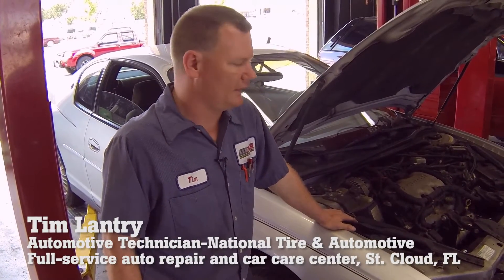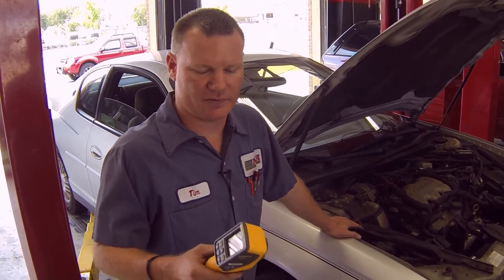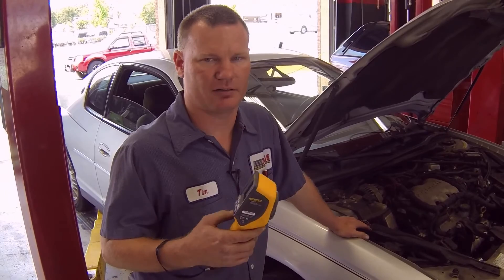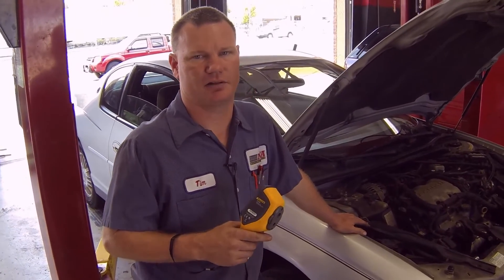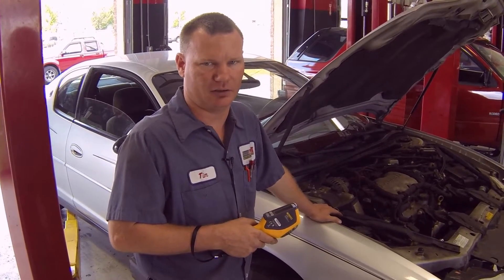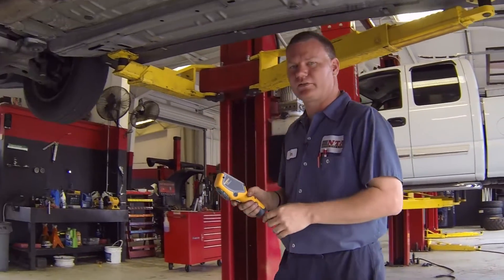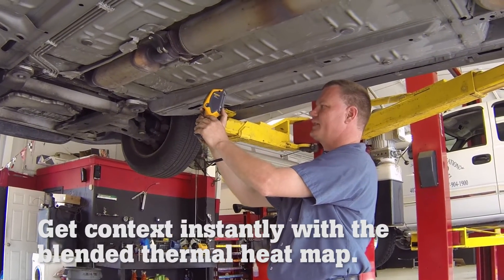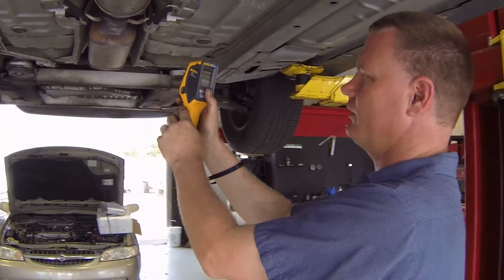How to Detect Catalytic Converter Failure with the VT02 Visual IR Thermometer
"I'm able to provide my service advisor this blended thermal image so they can make an informed decision when they talk to the customer."

Watch Tim Lantry of National Tire & Automotive use a VT02 Visual IR Thermometer to check for clogged catalytic converters. In this video, Tim will show us his process step-by-step, and demonstrate how, using the blended thermal heat map, he can instantly detect the issue.

For more details and pricing on the Visual IR Thermometer, go